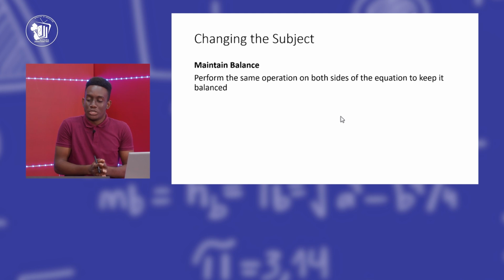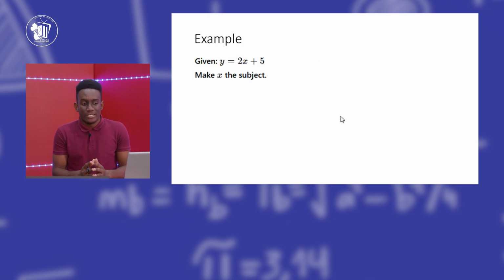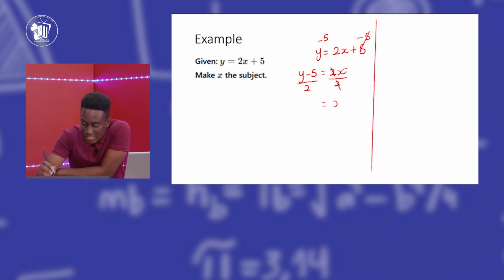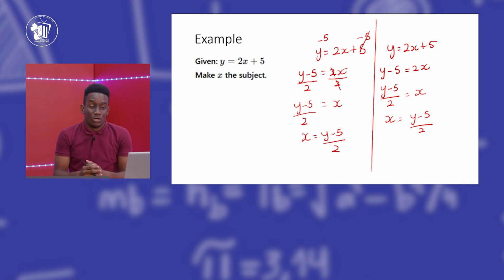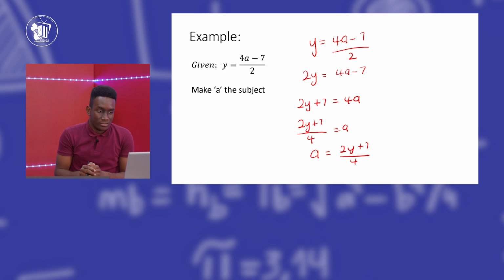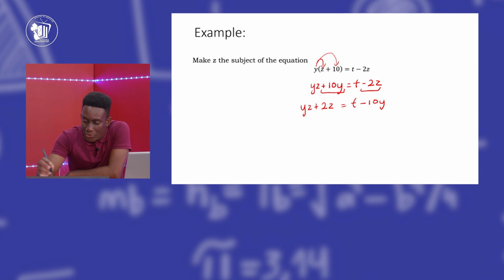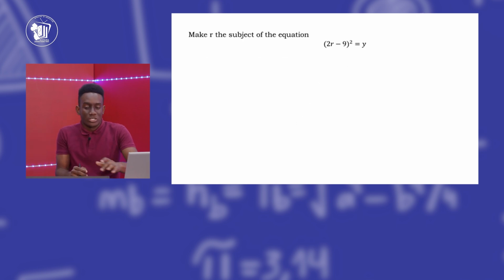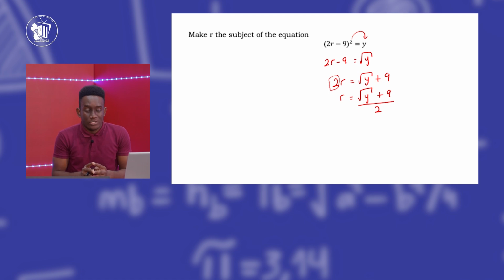Math Intervention Program - Changing the Subject of the Formula